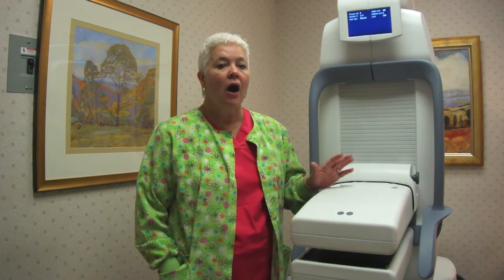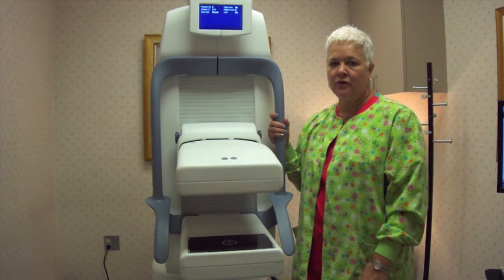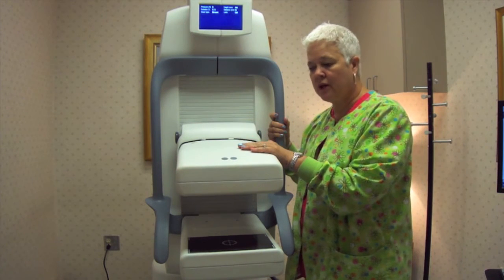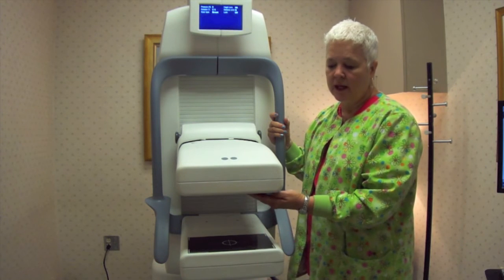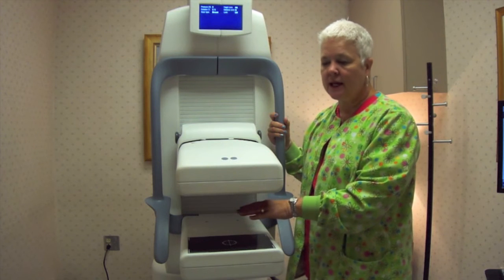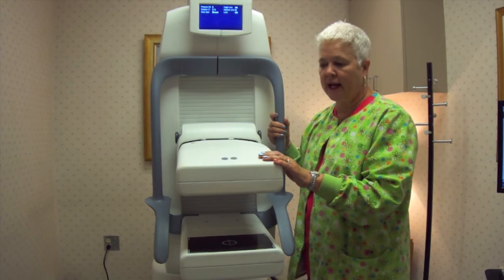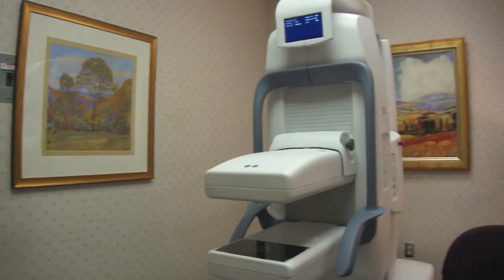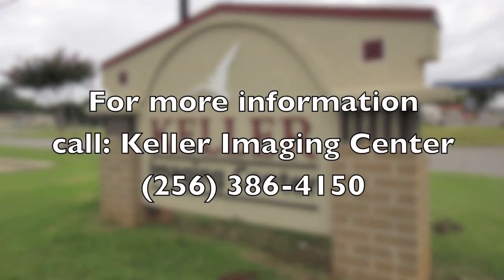Molecular Breast Imaging (MBI)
R.T.R.M. Cheryl McGee explains the process of molecular breast imaging and presents Keller Imaging Center's GE Healthcare's Discovery™ NM 750b.